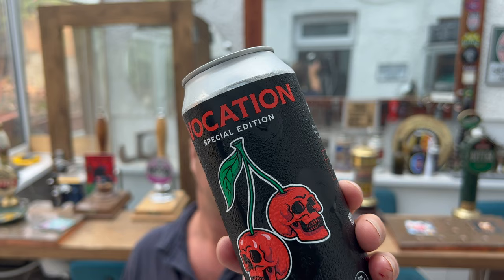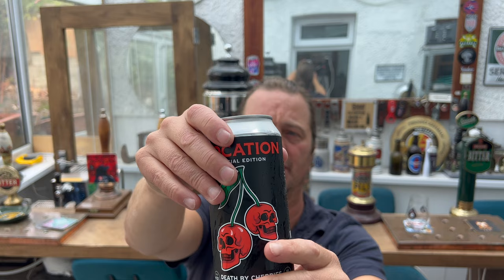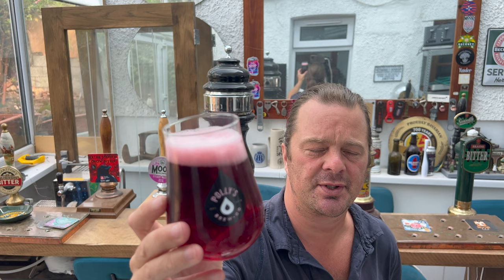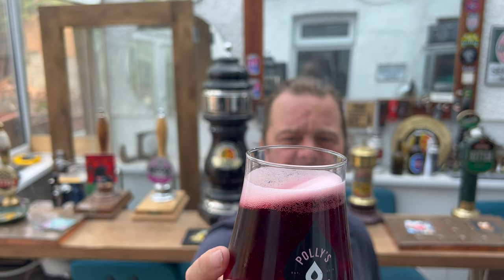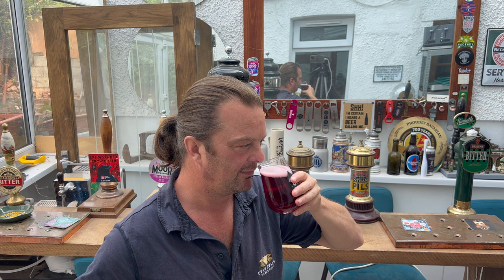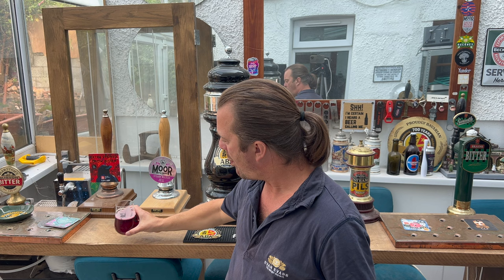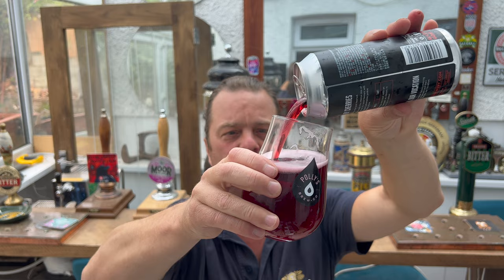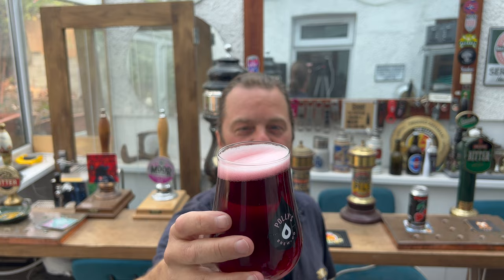Vocation Death By Cherries Cherry Sour By Vocation Brewery | Sainsbury's Craft Beer Review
Recorded In 4K Ultra HD Real Ale Craft Beer Reviews Vocation Death By Cherries Cherry Sour By Vocation Brewery | Sainsbury's Craft Beer Review